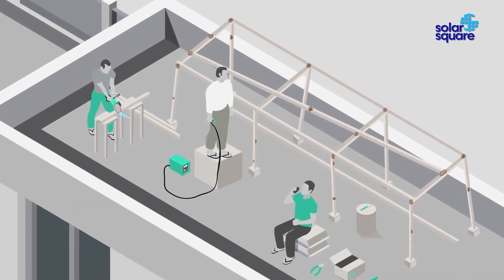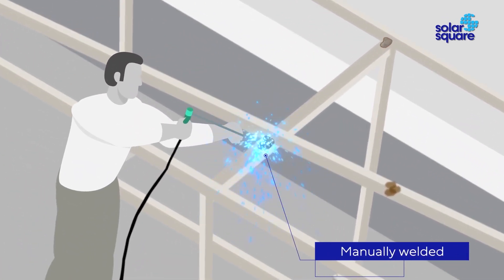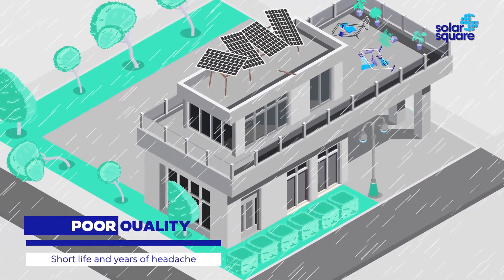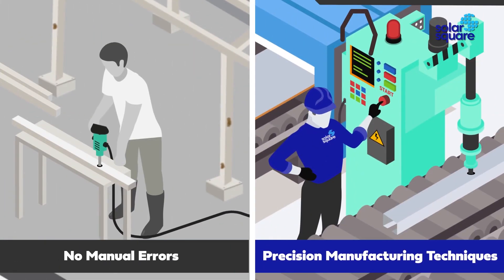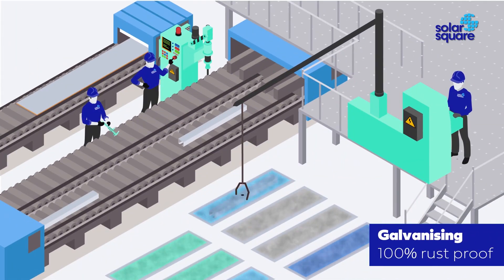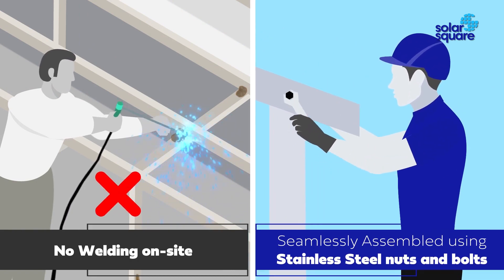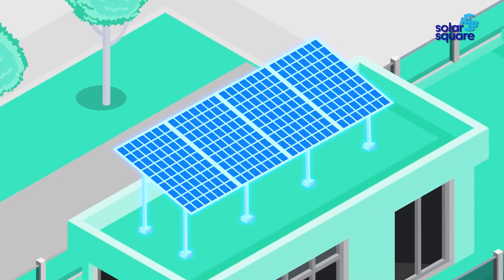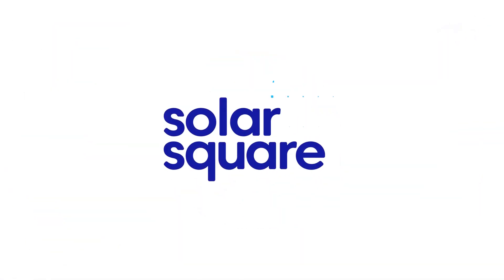Introducing SolarSquare's Pre-Fabricated Rooftop Solar Structures Made with Precision Manufacturing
For the first time in India, SolarSquare is introducing prefabricated structures for rooftop solar for your home. Zero human error risk for your solar project. Our structures are fabricated in factories using precision manufacturing technique, this means no manual cutting & welding needed on your roof. Each member in our solar structures is made from Hot Dipped Galvanised Iron - ensuring they are 100% rust-proof.
We simplify solar. Trust only the best.